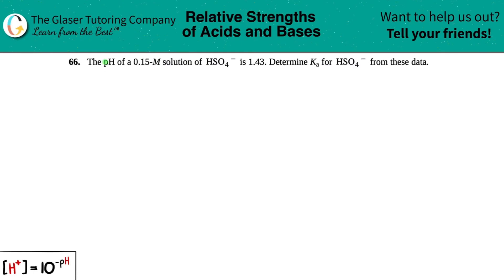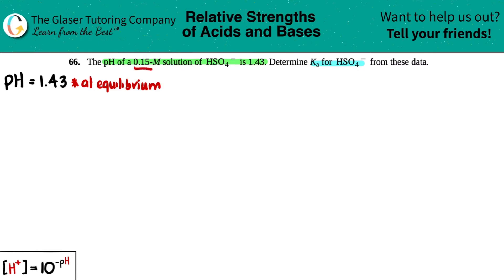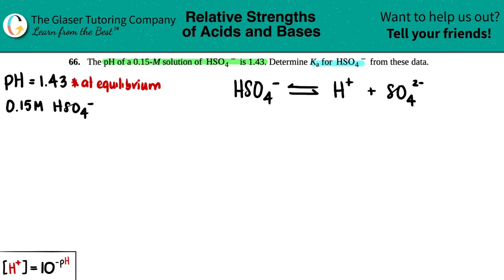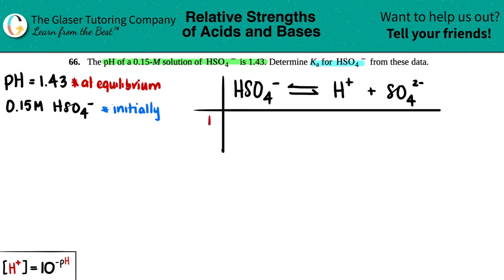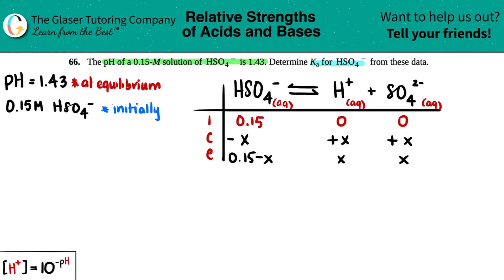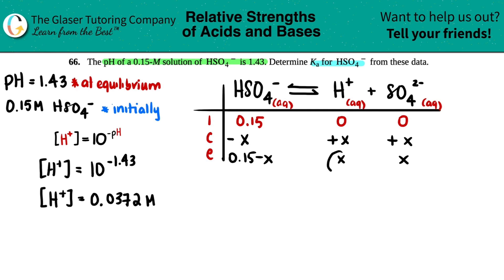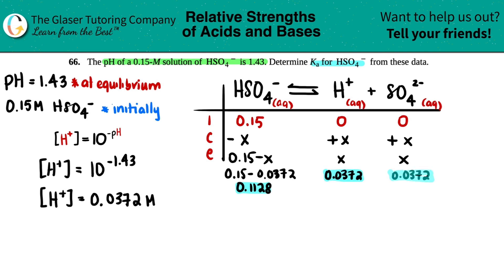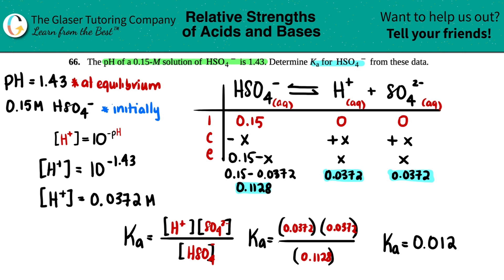14.66 | The pH of a 0.15-M solution of HSO4 − is 1.43. Determine Ka for HSO4 − from these data.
The pH of a 0.15-M solution of HSO4 − is 1.43. Determine Ka for HSO4 − from these data.